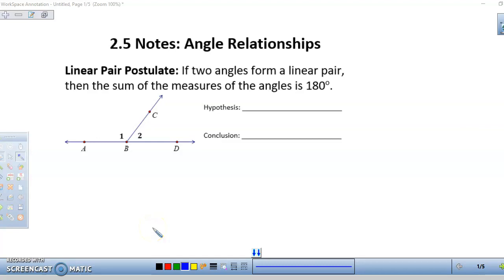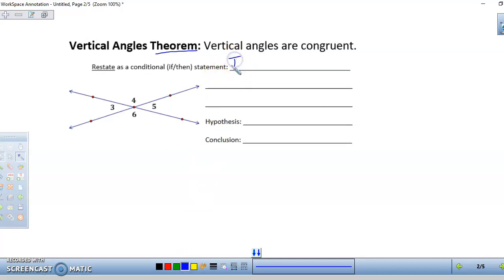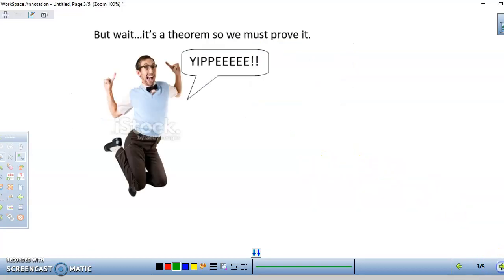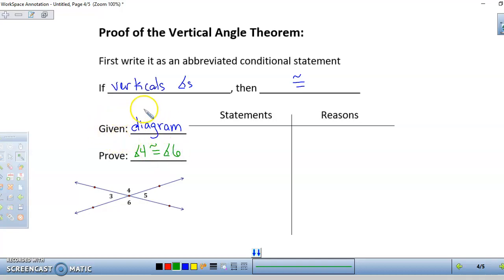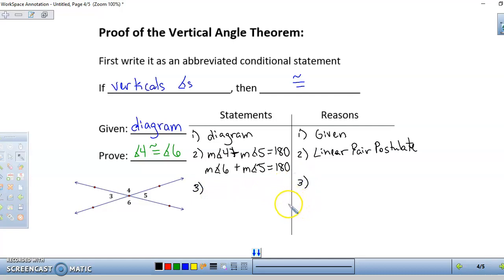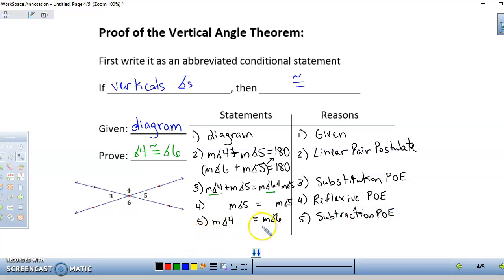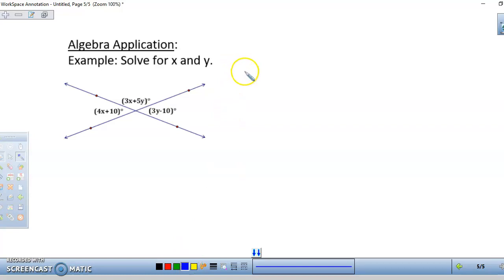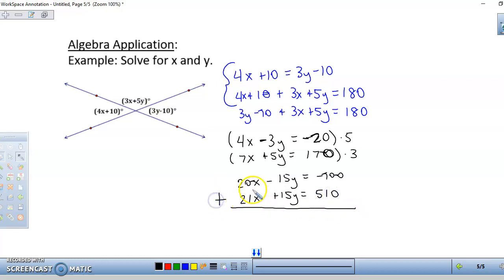AdvG 2.5 Lesson VAT Linear Pair Postulate